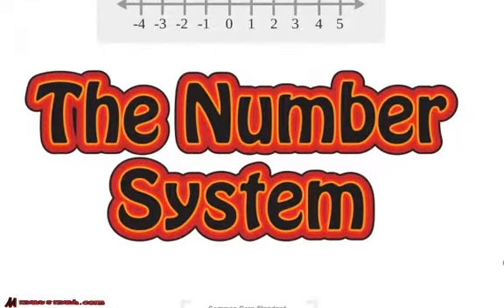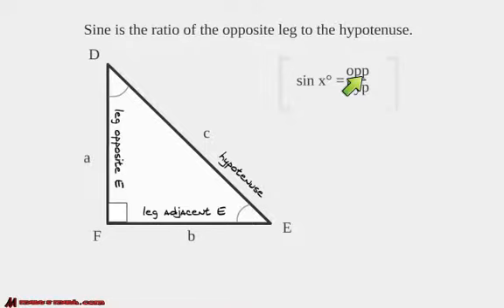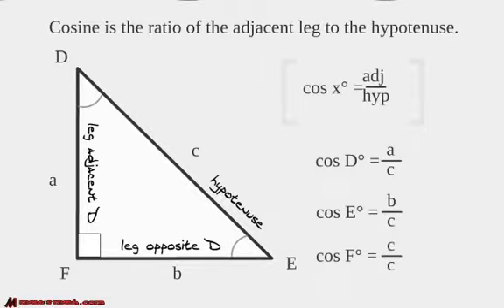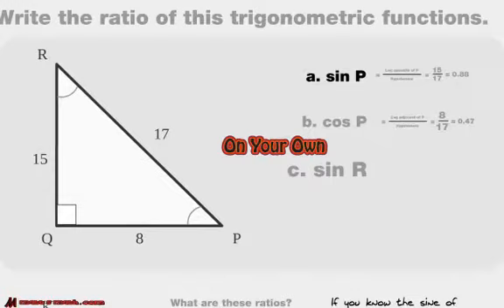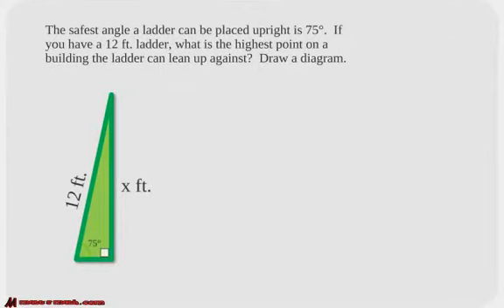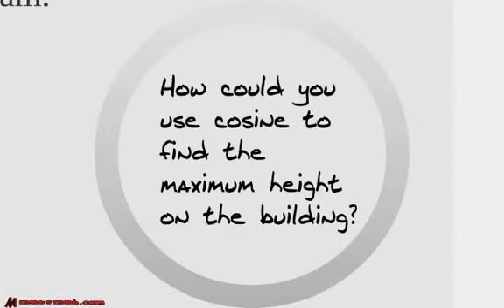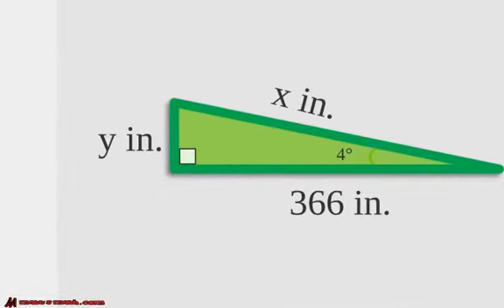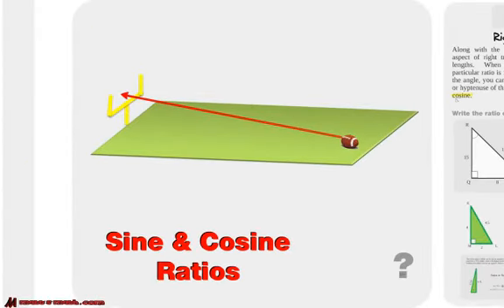Sine and Cosine Ratios Math/Algebra Lesson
This lesson teaches and guides students (as well as teachers) through the process of how to calculate and solve problems with the sine and cosine ratios.